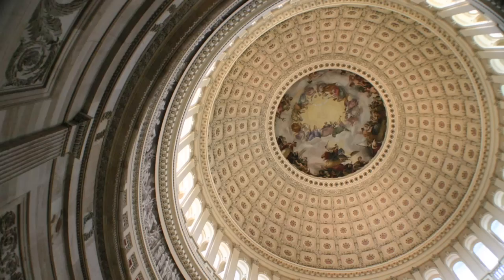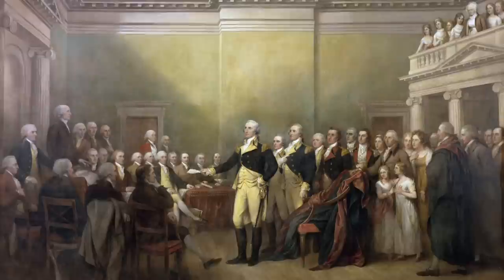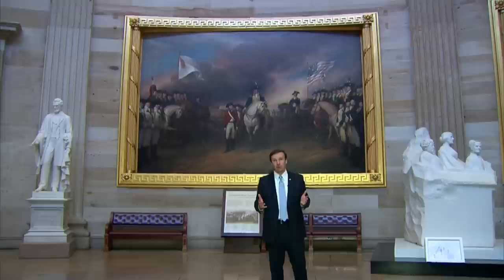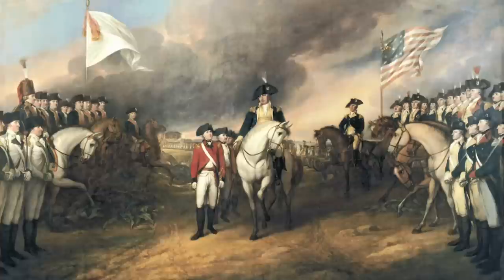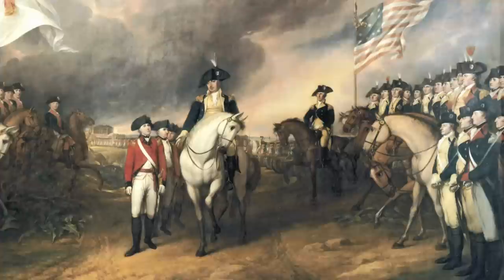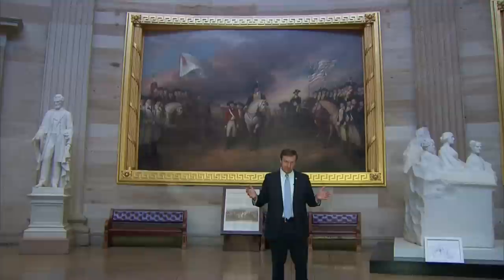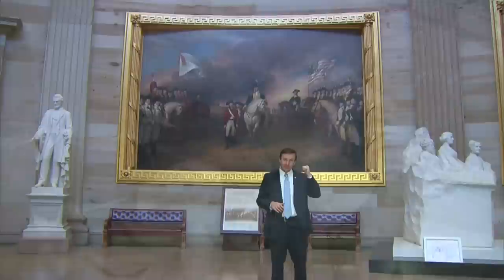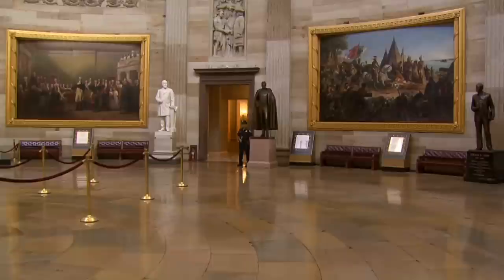Connecticut in the Capitol: Rotunda